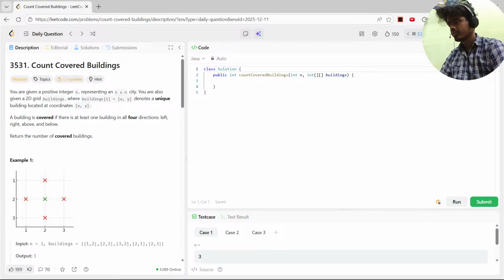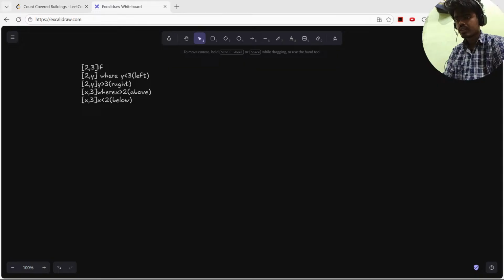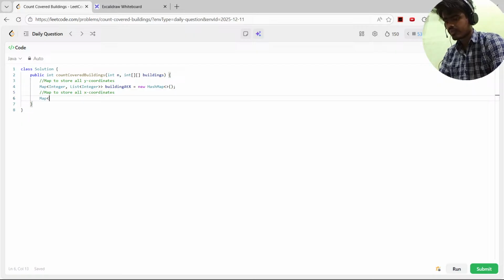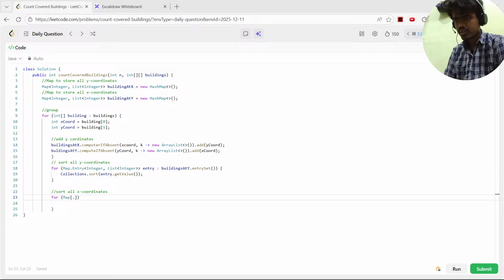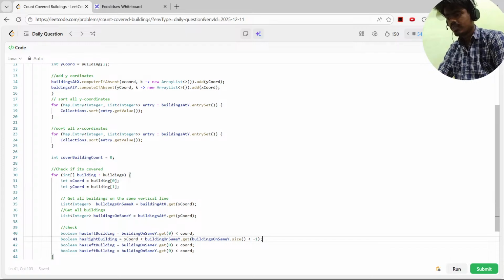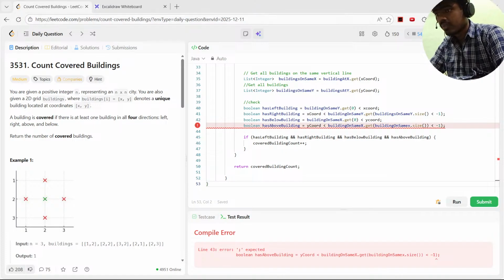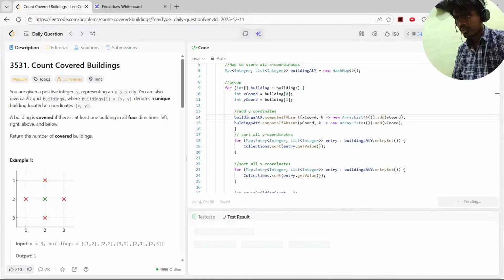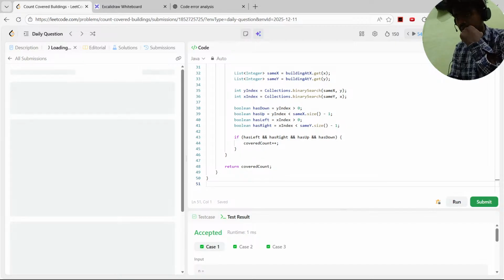Leetcode Live| DSA | Java